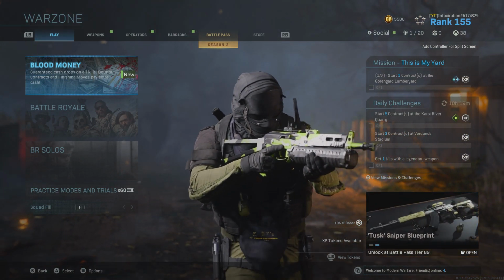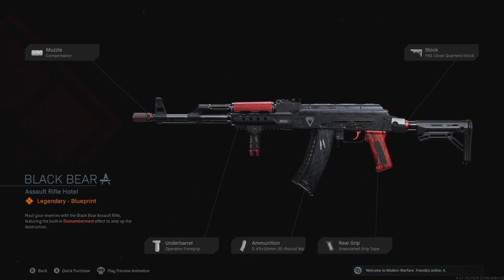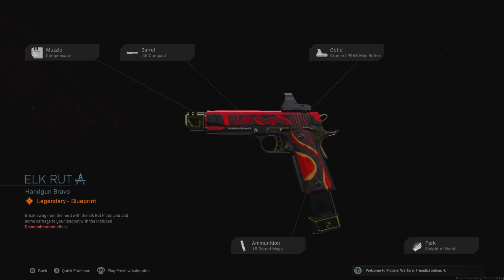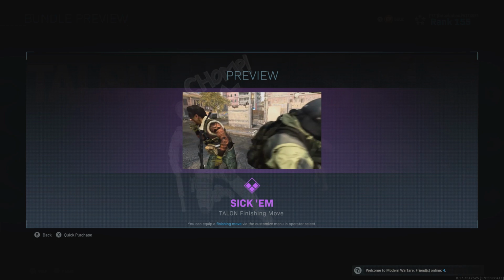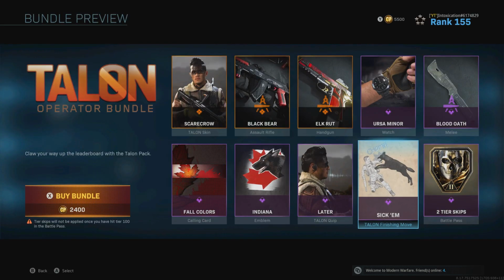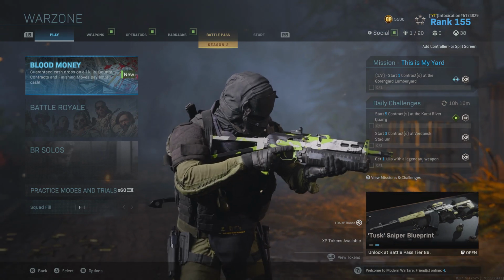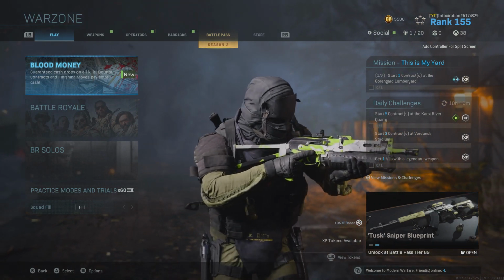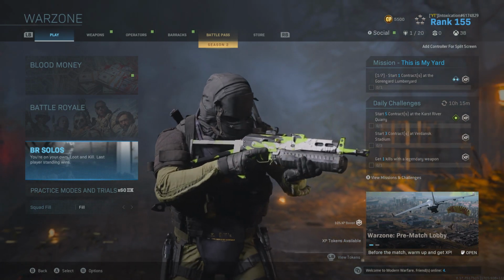NEW Update For Warzone! New Talon Operator Bundle & New Fire Shotgun Bundle!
The new update for Modern Warfare and Warzone just released and with the update came some major changes in Warzone. Also with the new update came a new operator named Talon. The new Talon Operator Bundle is available now and the new fire shotgun Dragon's Breath Bundle is here as well.